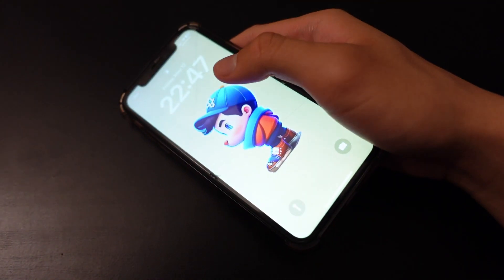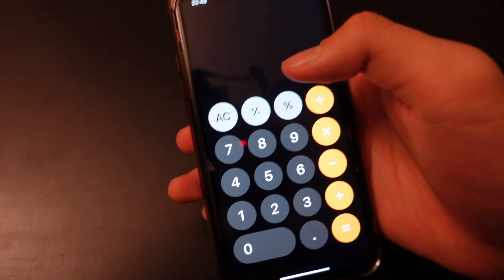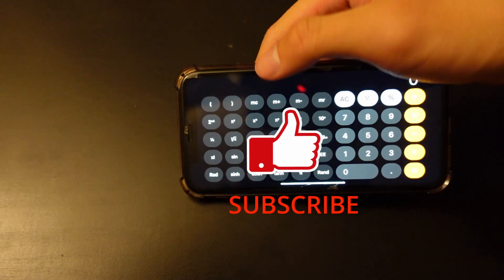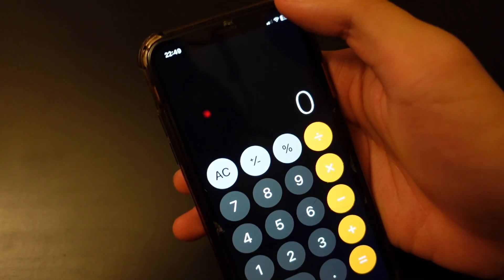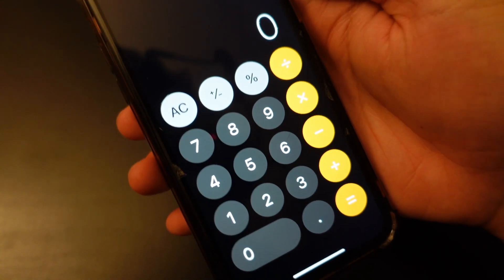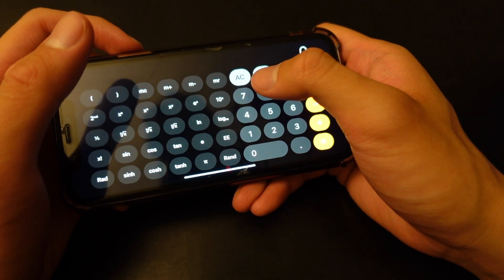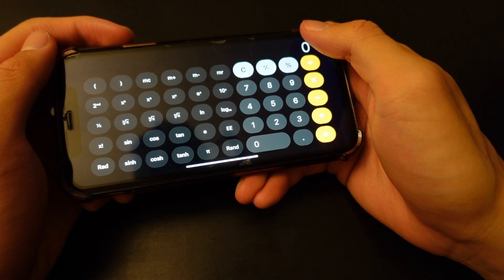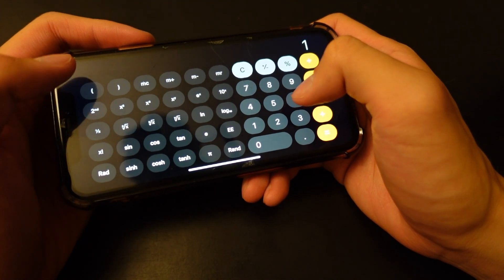How To Really Use Trigonometry On iPhone Calculator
If you are looking for a video to teach you how to use trigonometry on iPhone calculator, here it is!

In this video, I'll show you how to really use trigonometry on iPhone calculator. By following these easy steps, you'll be able to learn how to use sin cos tan on iPhone and use them for calculation. Some of you might not have a calculator or trigonometry functions not showing up on your iPhone. This video is going to help you!

Timestamp:
0:00 intro
0:38 Trigonometry not show up
1:07 How to use trigonometry